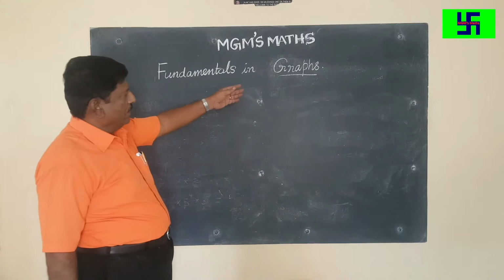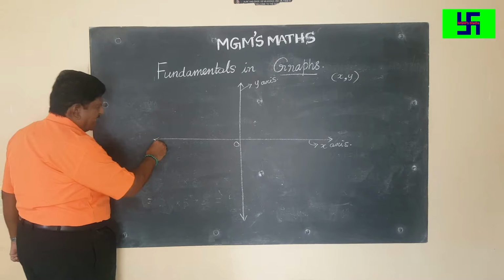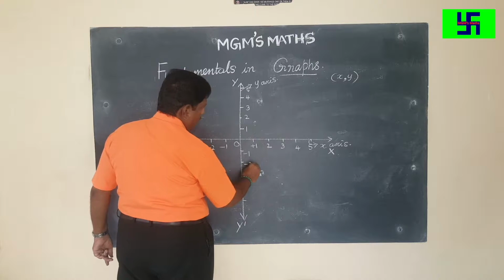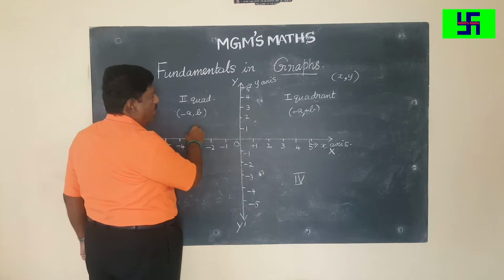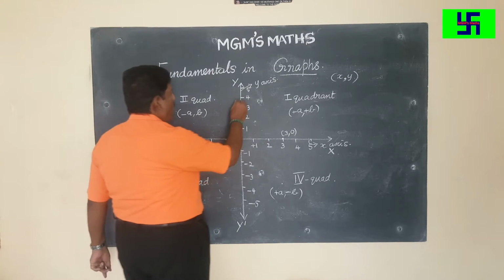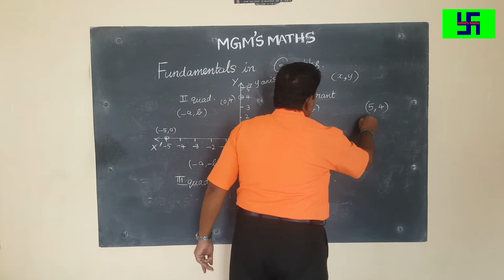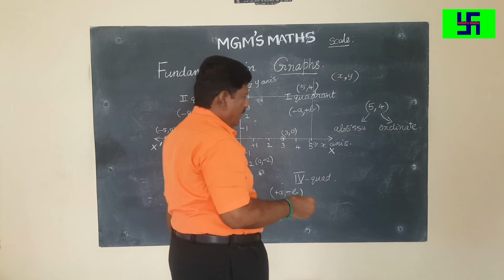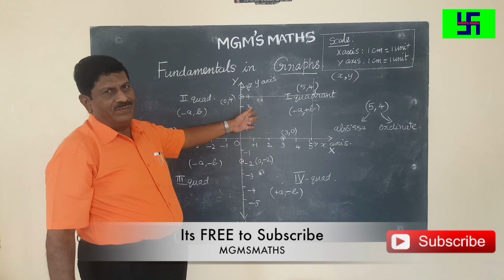Fundamentals - Video 10 - Graph: Plotting of points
This is the tenth video in the series of 'Fundamentals in Maths', the video contains simple ways of remembering the basics and methods in calculations. Also points out and rectifies common errors often committed by students.